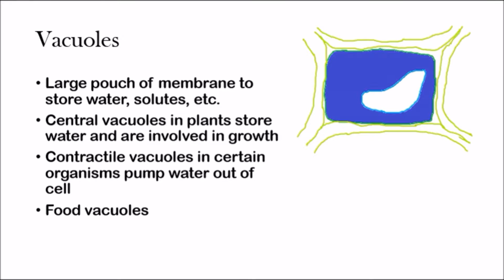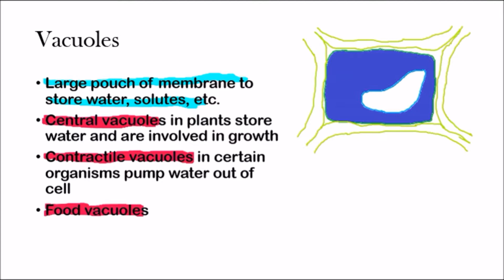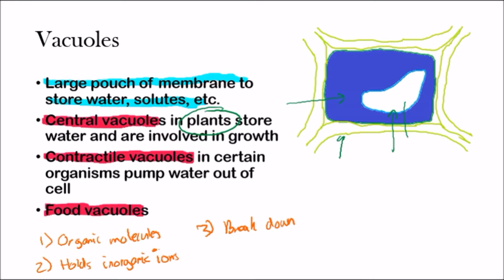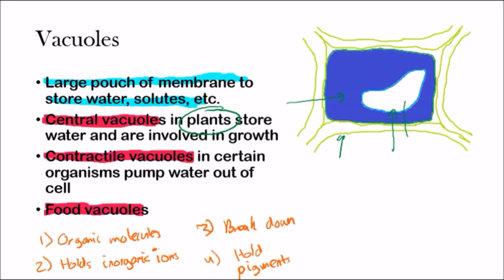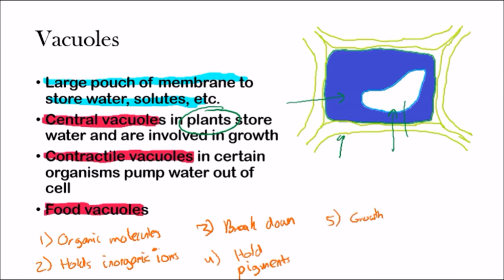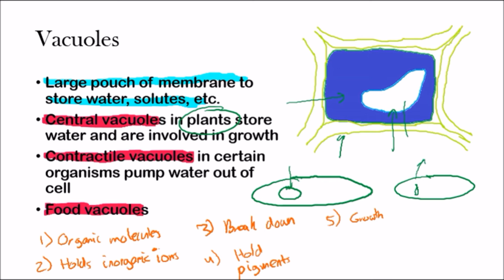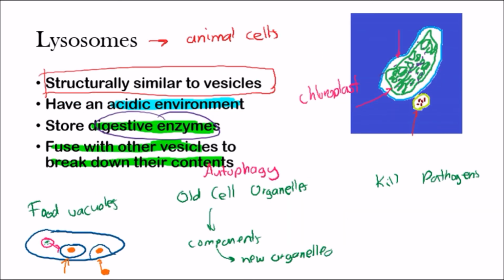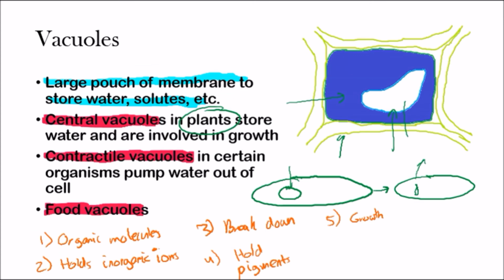AP Biology: Endomembrane System (Part 3)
Shreyas wraps up the endomembrane system by talking about vacuoles.